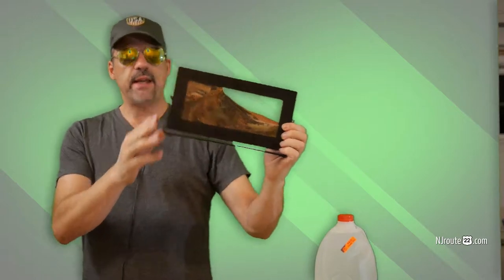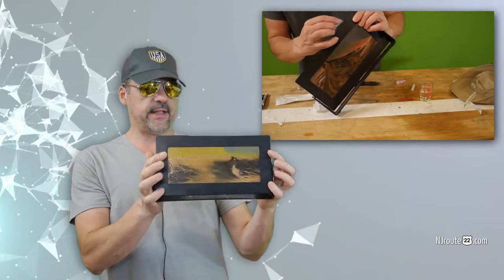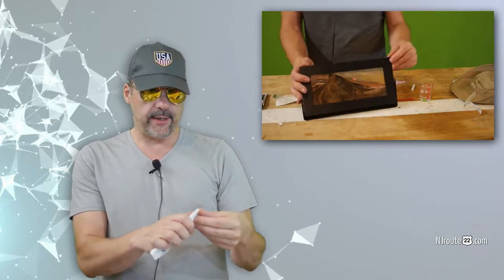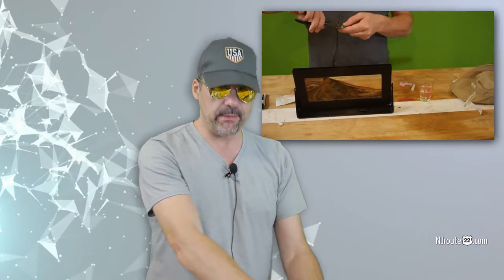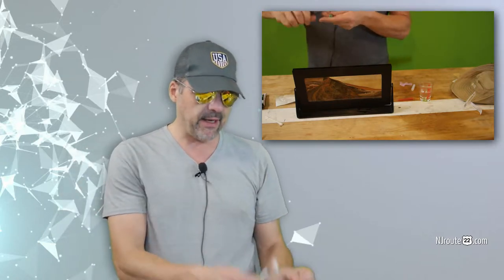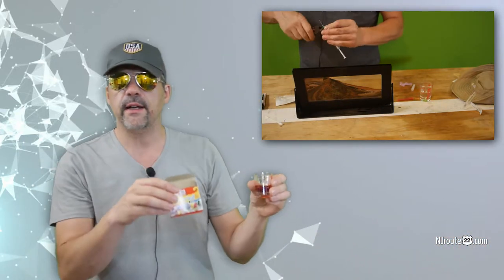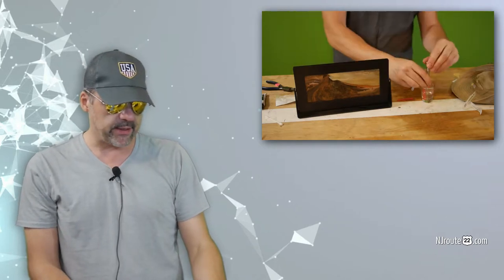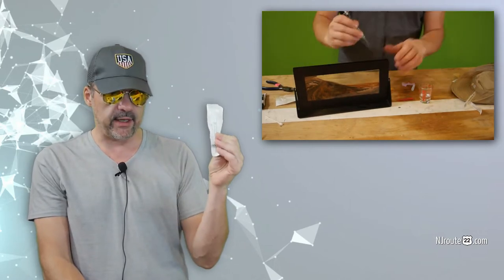fixing a moving sand art sculpture that lost water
How to fix a moving sand art sculpture. Ours lost water and stopped working. We used a syringe, distilled water, and food coloring.
You need a 0.8mm (or thinner) needle that is 40mm (or longer).
10ml syringe.
Steady hands. Some silicone to seal the leak.